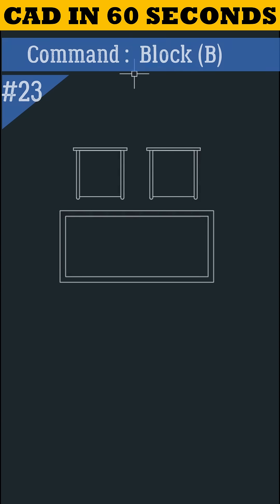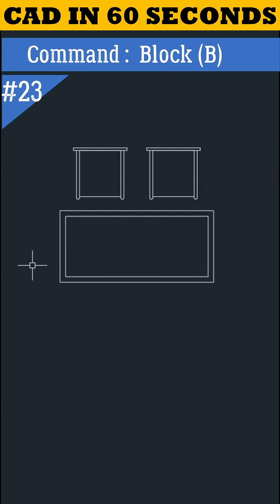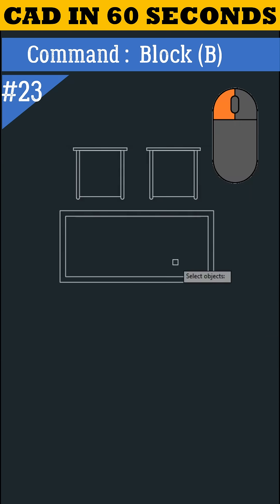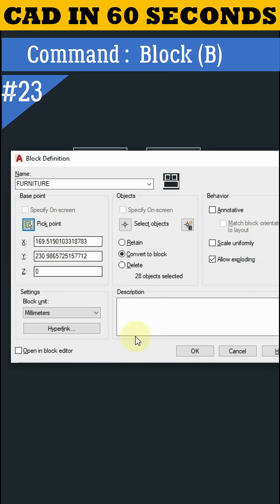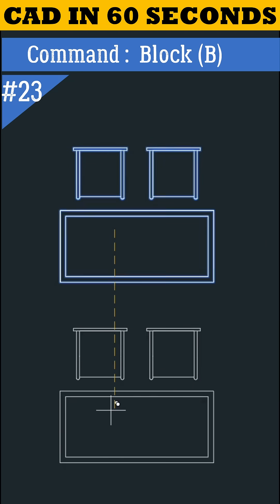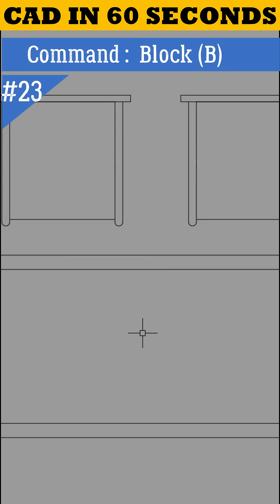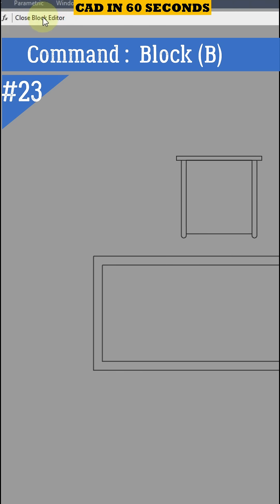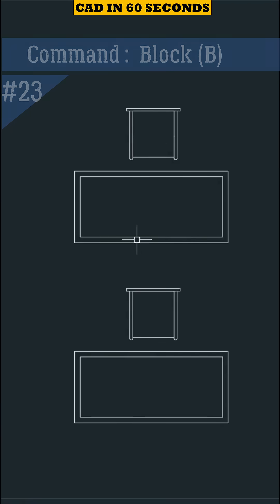CAD in 60 Seconds | Block Command in AutoCAD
Your Quires :

autocad course
autocad commands
auotcad tips & tricks
autocad tips
2d commands
block command in autocad
block command in autocad in english
block command settings in autocad
how to create a block in autocad
how to make block in autocad
AutoCAD tutorial in English
autocad tutorials
autocad 2d & 3d